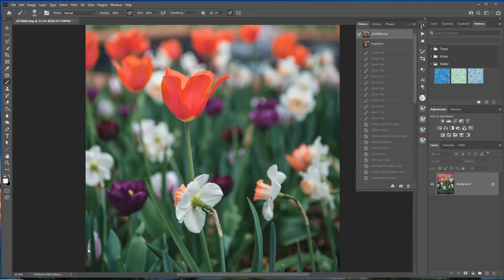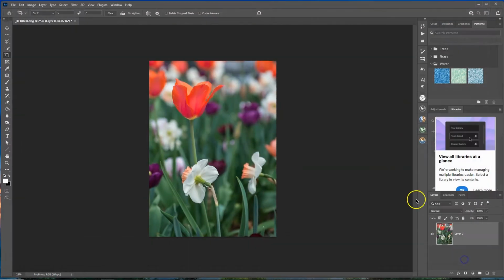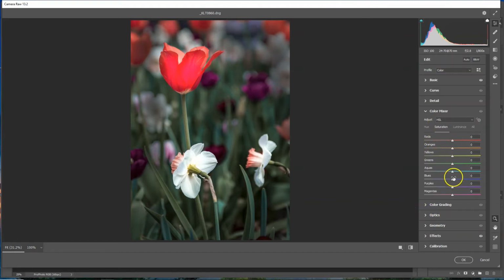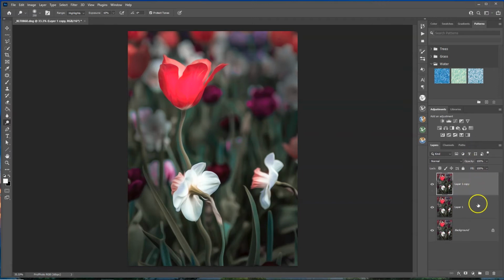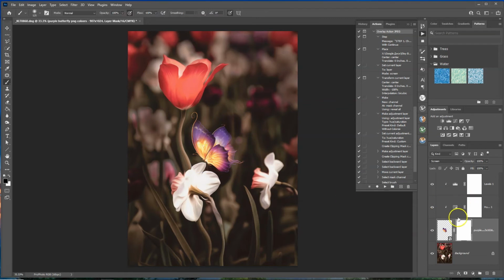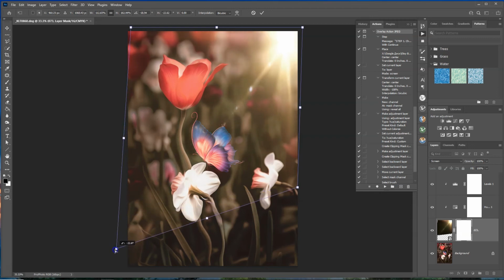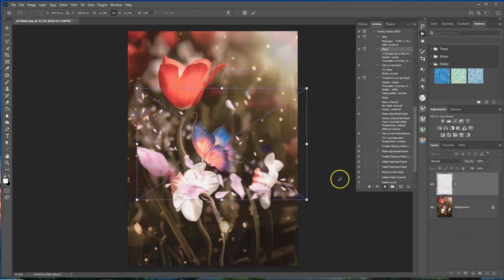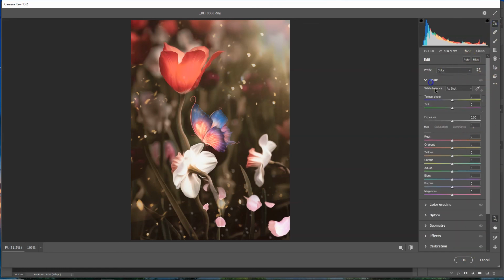Fine Art Photoshop Tutorial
In this tutorial i'll show how to make a regular flower photo into a composite art photo. This tutorial was made for Spartanburg Photo Guild April 13 meeting.